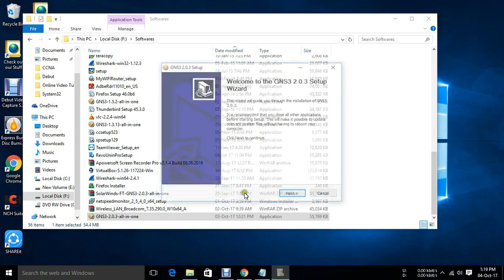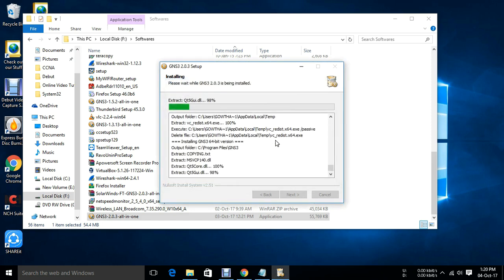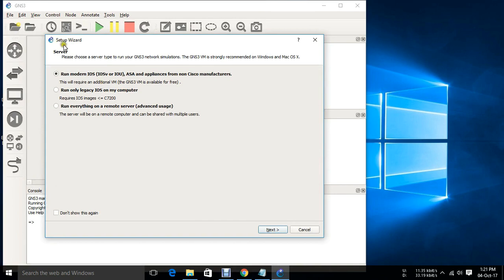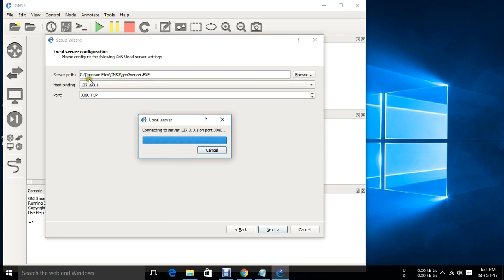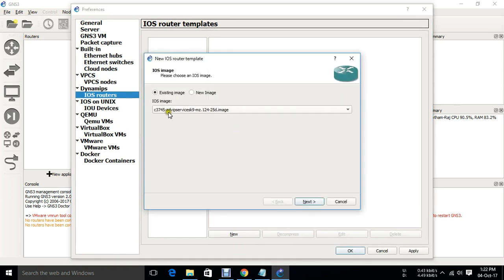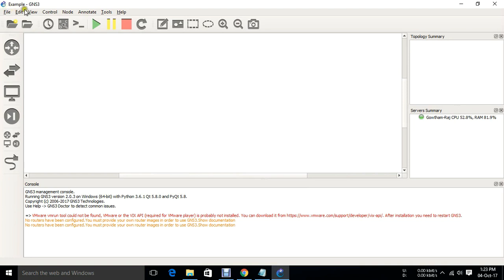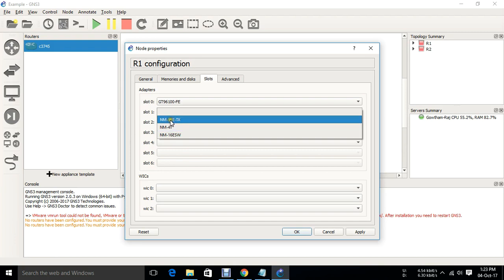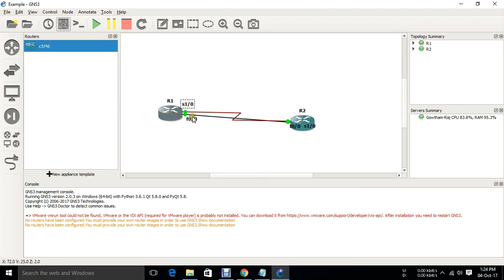How to Install GNS3 2.0.3 and Synchronize IOS Routers in Windows PC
In this video I am showing How to Install GNS3 2.0.3 and Synchronize IOS Routers in Windows PC.

You need to register with GNS3 for downloading.